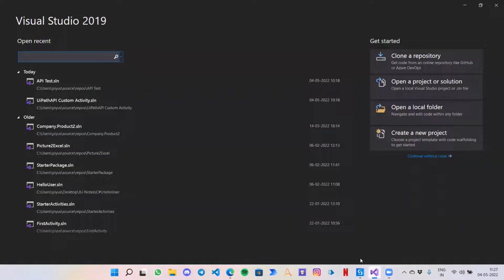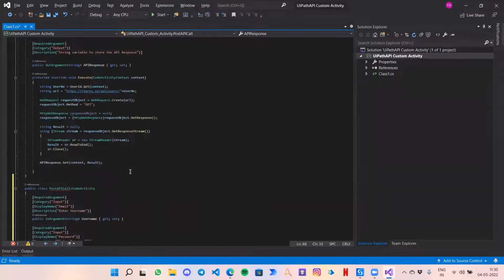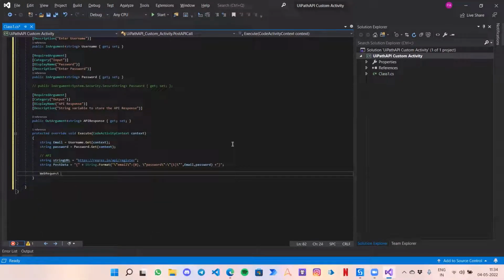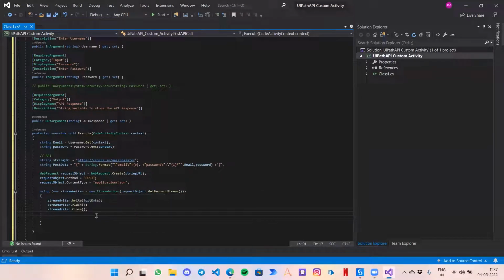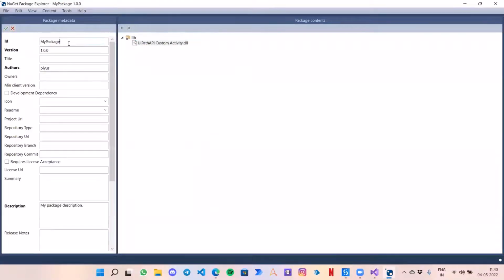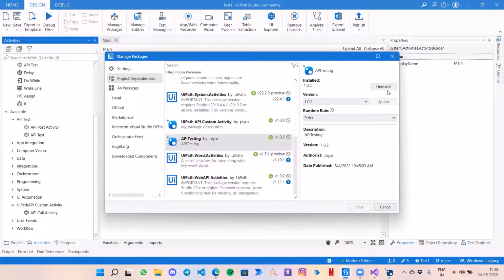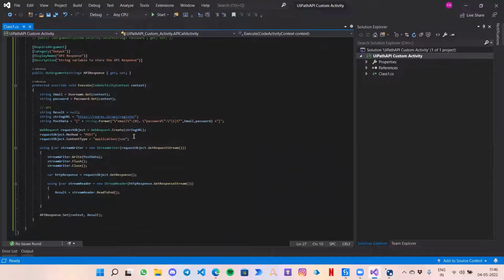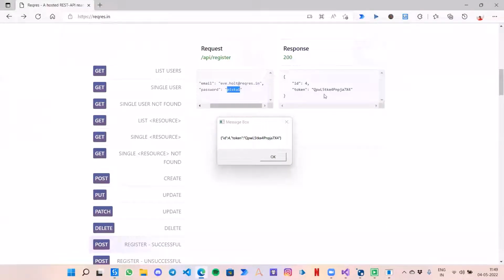UiPath Create Custom Activity: Part5 (POST API Request)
Hello Everyone,

In this video, we will be creating an activity which calls a POST API Request

To stay updated with all videos to practice for creating custom activities,